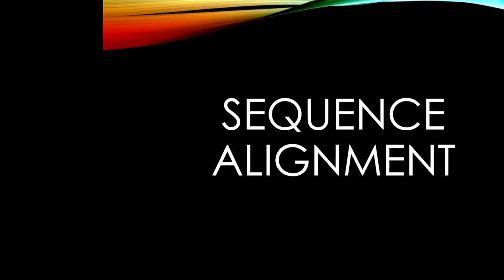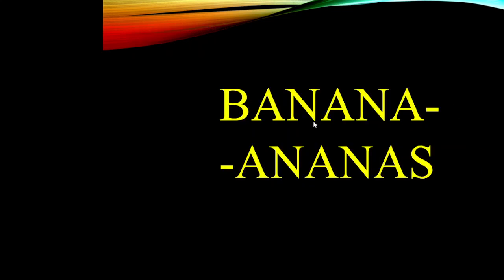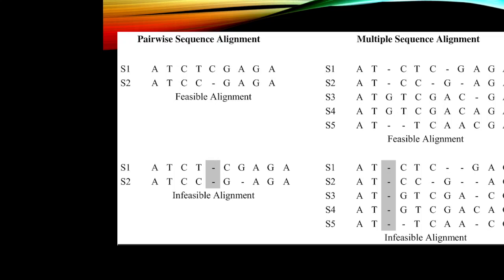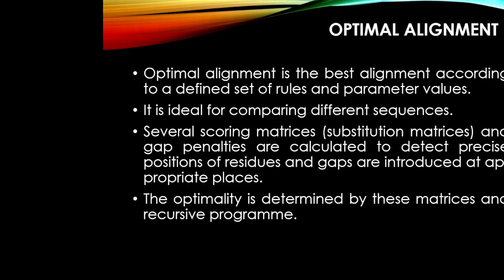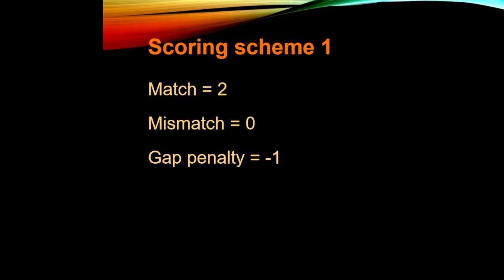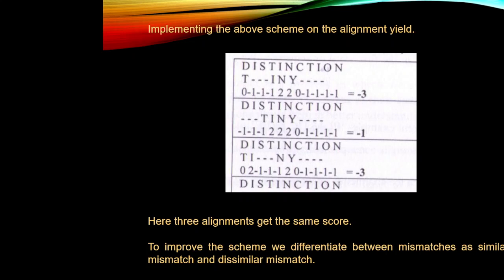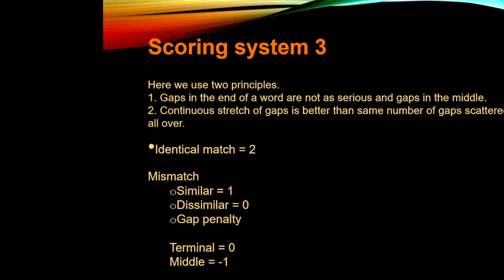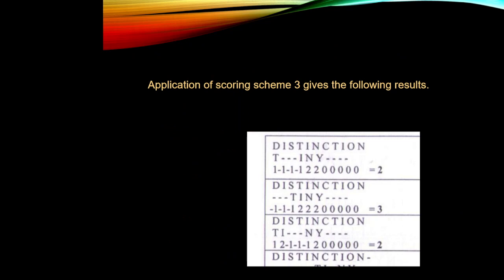Sequence alignment and scoring scheme